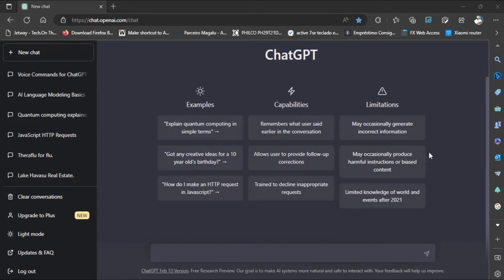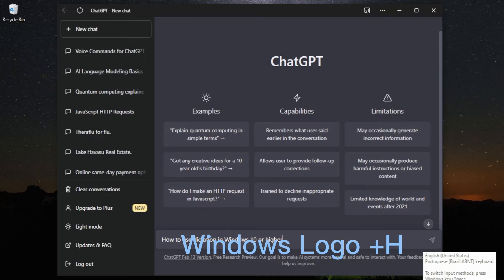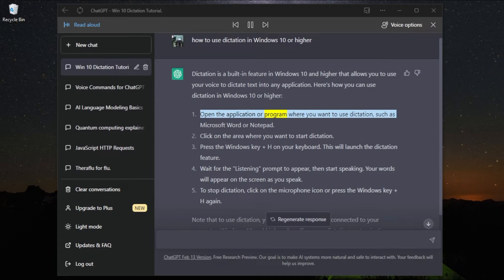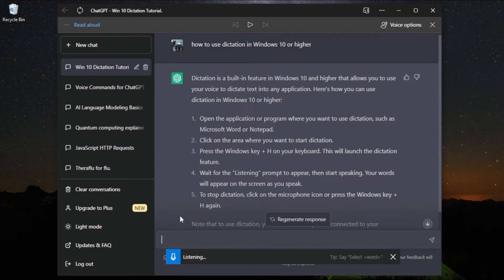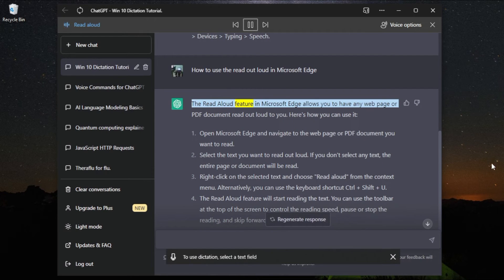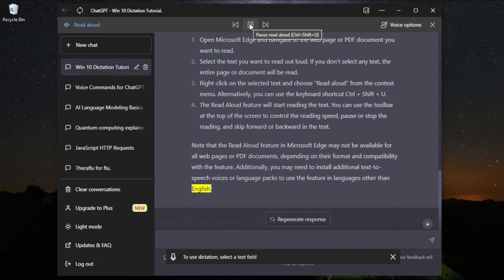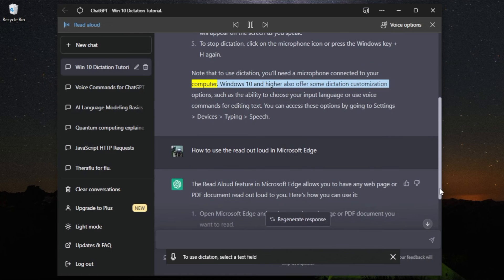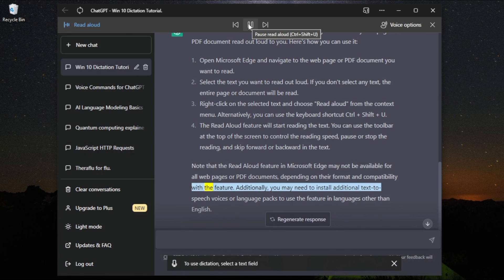How to use chat GPT with voice commands on windows 10 or higher and read aloud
How to use chat GPT with voice commands on windows 10 or higher
 with tools built-in Windows  10  or higher.